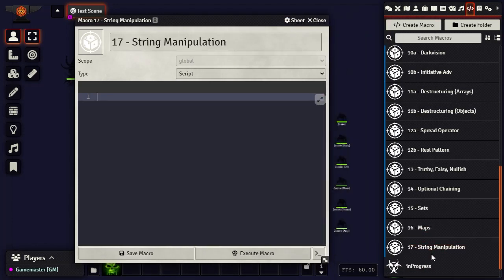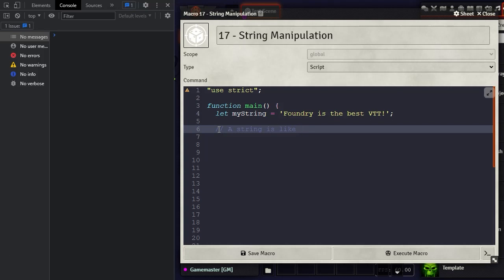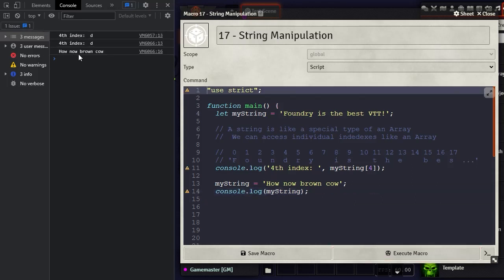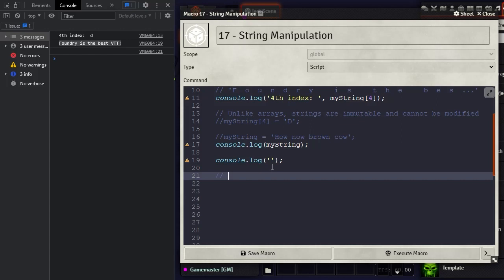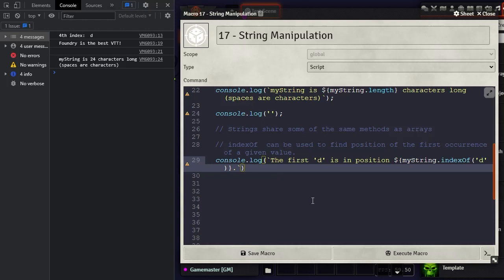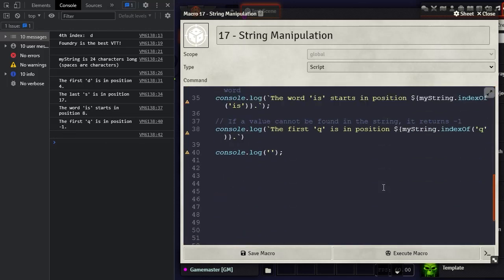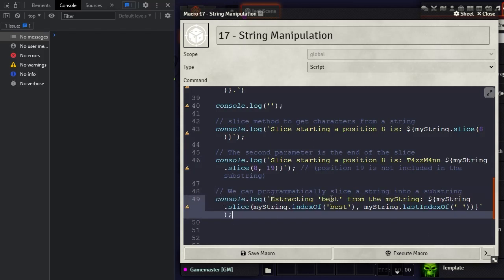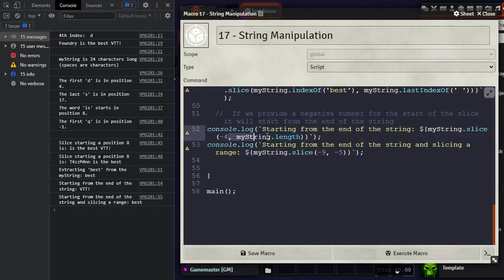Learn JavaScript With Foundry VTT V10.X - E25: String Methods (Part 01)